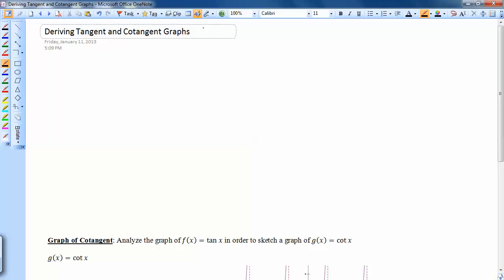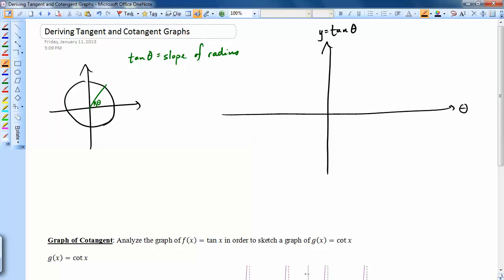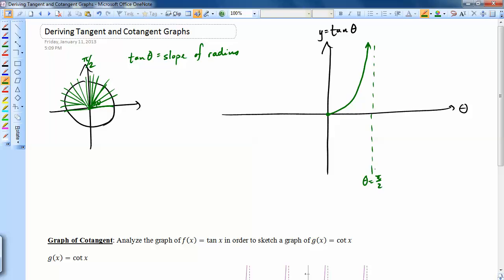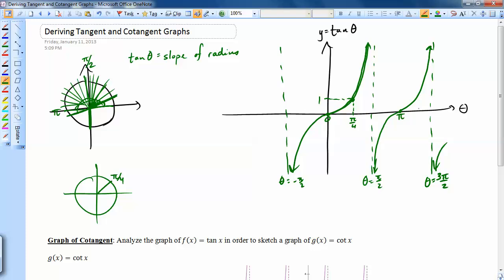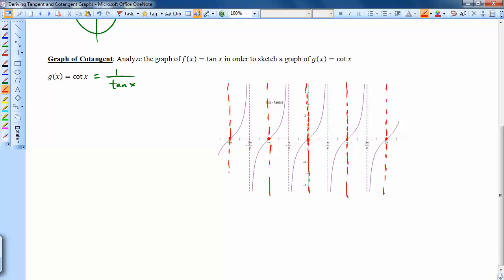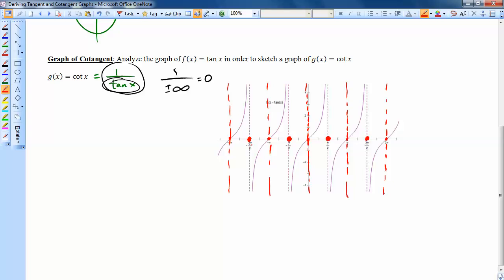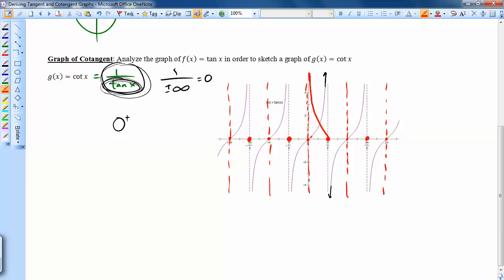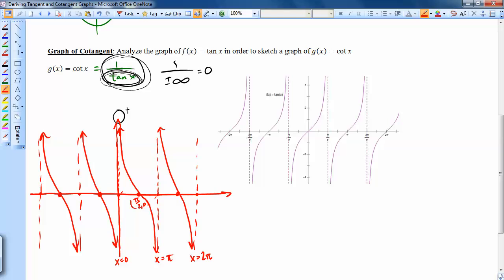Ch 4-2 Deriving Tangent and Cotangent Graphs